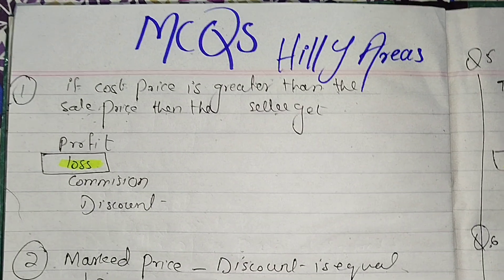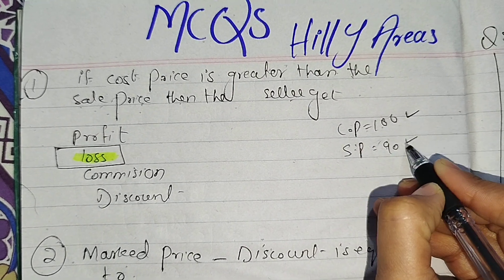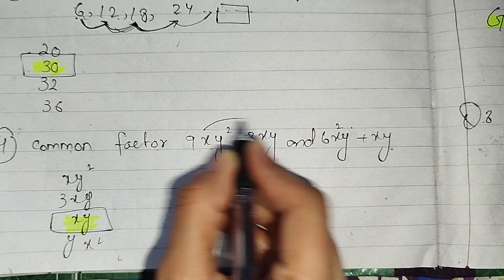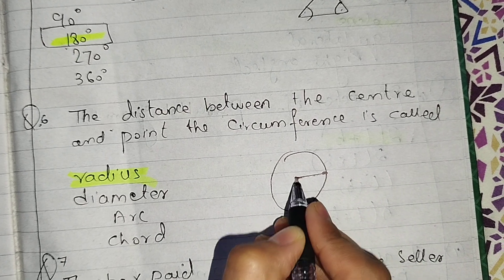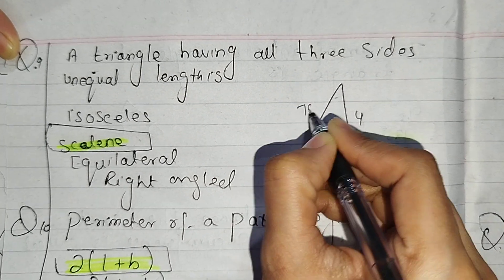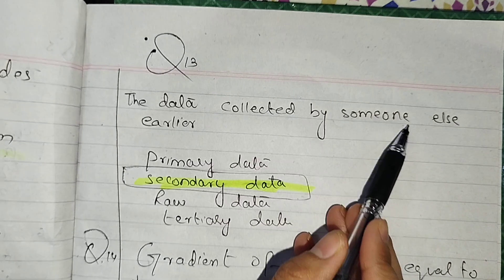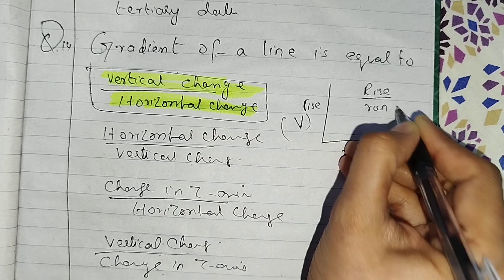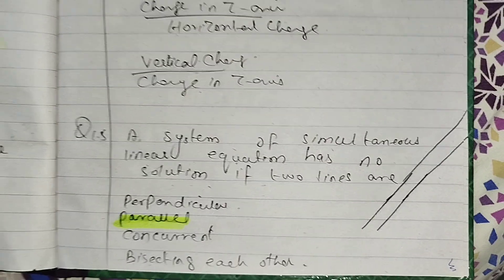MCQ'S FDC FAISAL HILLY AREA@waqaransar8058